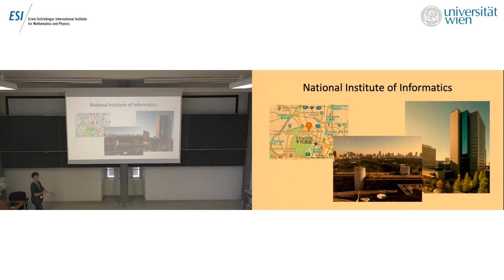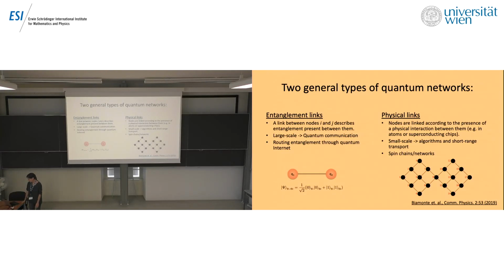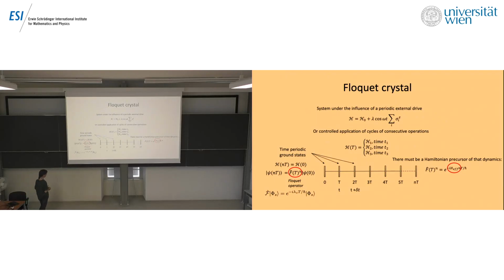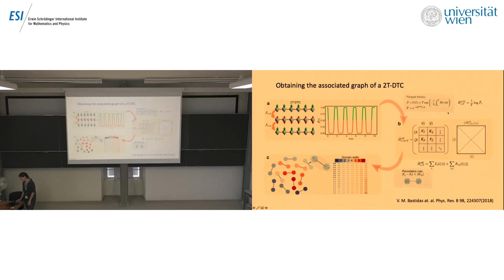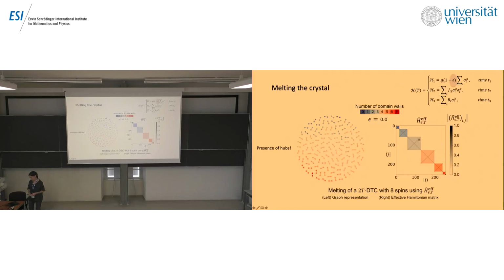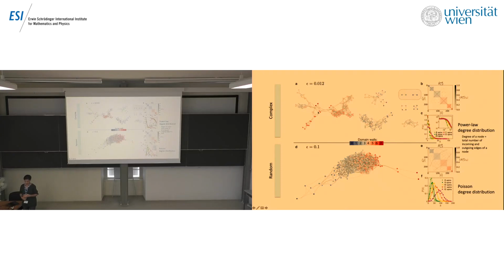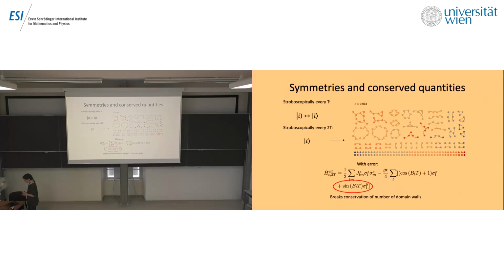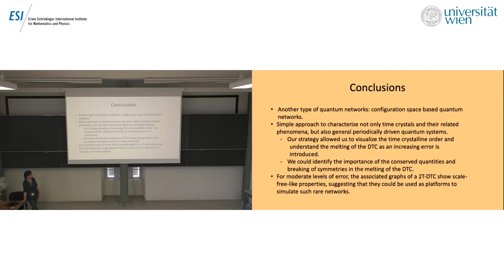Marta Estarellas - Simulating complex quantum networks with time crystals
This talk was part of the Conference “The Nature of Quantum Networks” held September 9 – 12, 2019 at the ESI and is part of the thematic programme on “Quantum Simulation - from Theory to Application”.